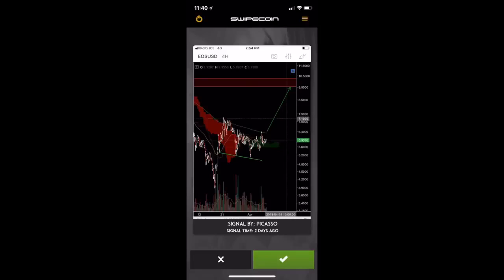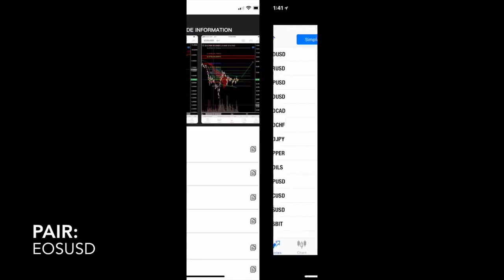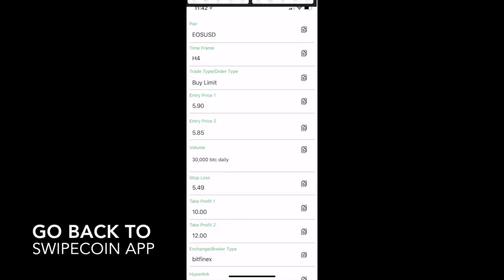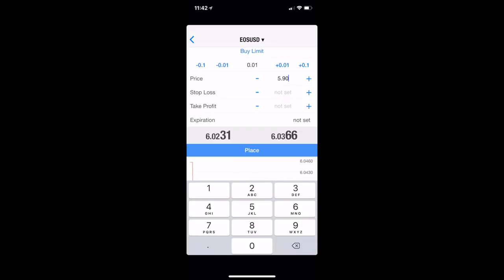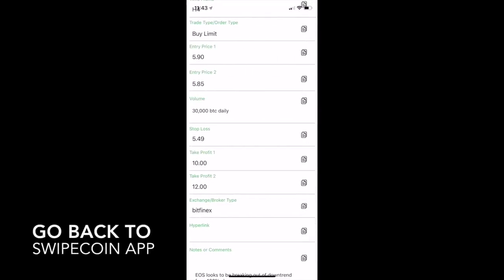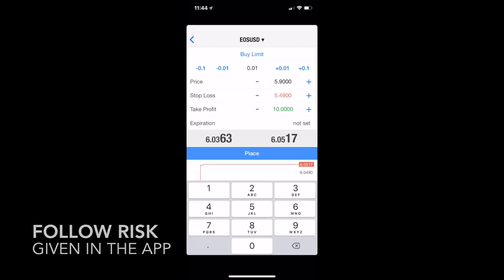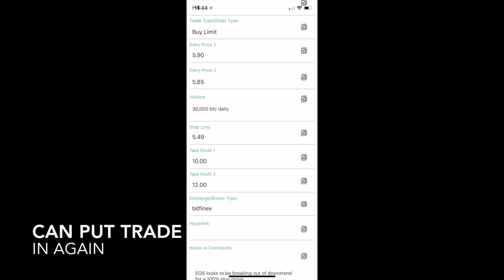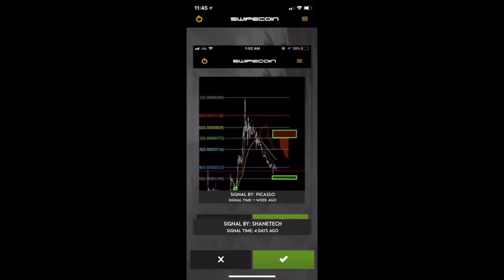Here's How To Use SwipeCoin With iPhone